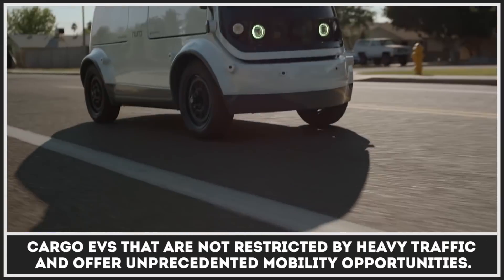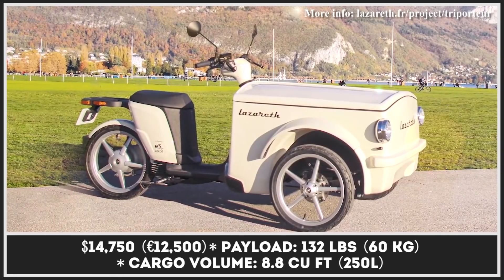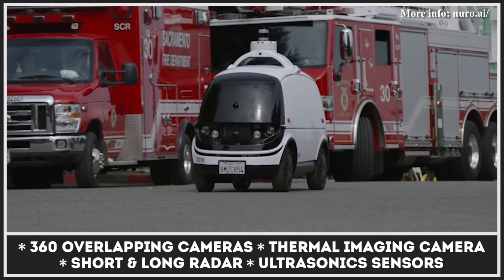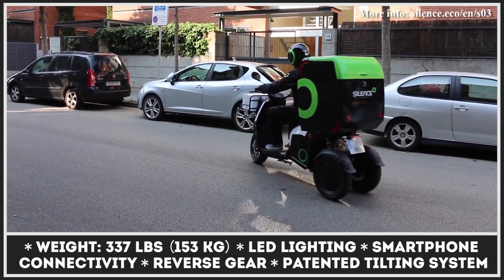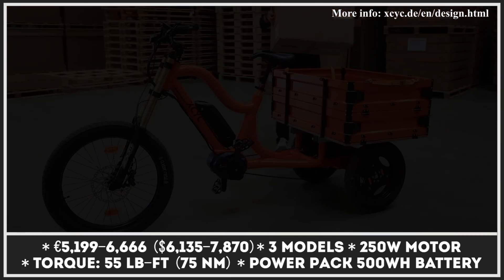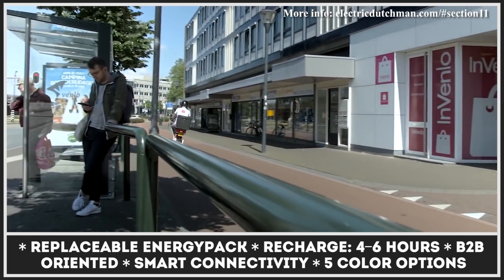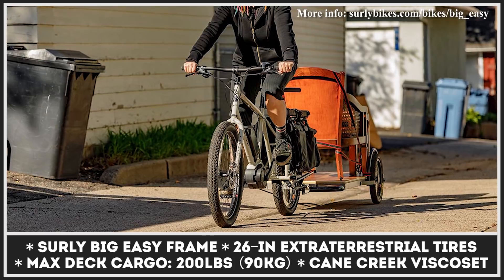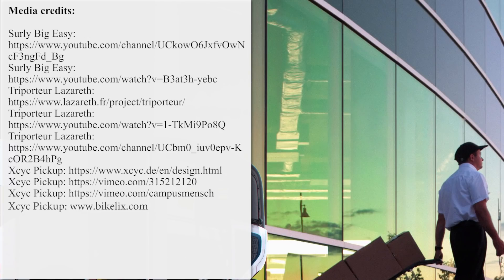9 New Electric Bikes and Urban Mobility Inventions to Deliver Goods for Cheap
The world is evolving and the transportation industry is trying to catch up with the latest changes in the way people get around cities and travel. The inner-city zones will be gradually closing their borders to the internal combustion transport, so the duties of passenger transportation and last mile cargo delivery will have to be taken over by the zero emissions vehicles.

So we are very likely to see more larger electric vehicles, such as vans and trucks being delivered, as well as smaller two wheeled vehicles that are suitable for covering short distances for cheap. It seems that many companies as well as people, who want to go grocery shopping or transport cargo around the city, are more interested in smaller cargo EVs that are not restricted by heavy traffic and offer unprecedented mobility with unnoticeable operation costs.

Here we want to talk about the newest cargo bicycles, scooters and other urban mobility inventions that are making their way to the busy city streets. All of them are equipped with smart cargo racks, boxes for delivering packages and other innovative features that any commuter may need.  These innovative bikes have become a great addition to our EV playlist

The video features such battery-electric models:

- Ono Motion;
- Electric Dutchman scooter;
- Kia e-Soul Cargo;
- Silence Urban Ecomobility S03;
- Arcimoto Deliverator;
- Xcyc Pickup Cargo eBike;
- Nuro;
- Triporteur Lazareth;
- Surly Big Easy.

We have covered all of the major specifications of these inventions and provided the consumer information that is much needed for those, who are ready to spend their money on an affordable commuting vehicle.